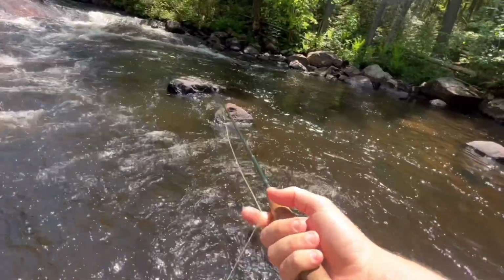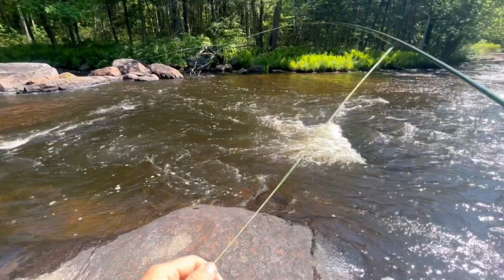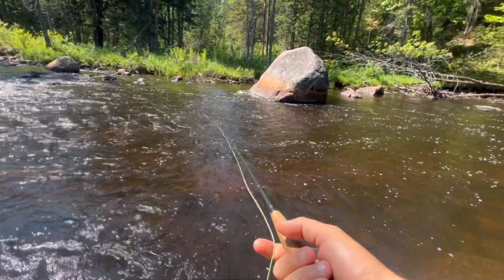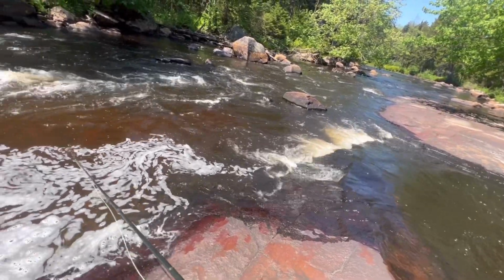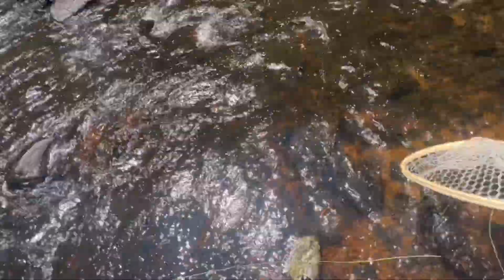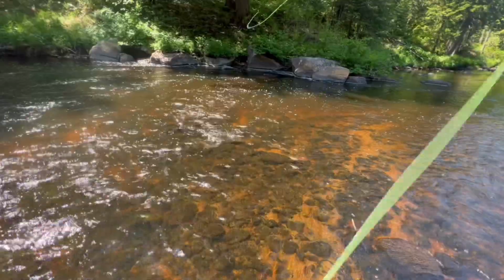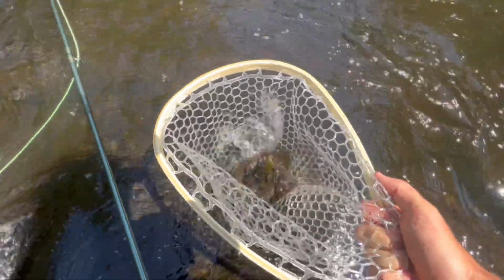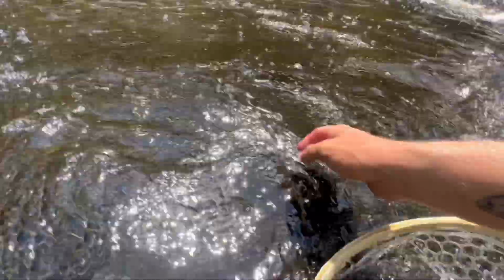Beautiful Brookies!!! (Adk Part 2)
Exploring some wild adk streams for some beautiful brookies!!!